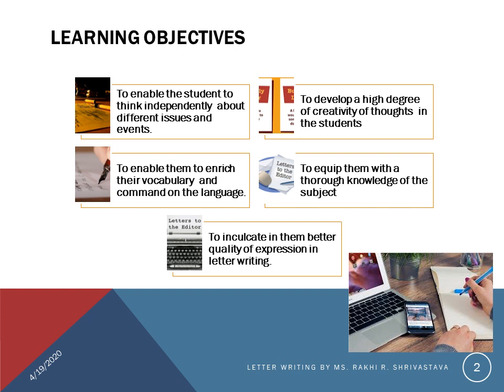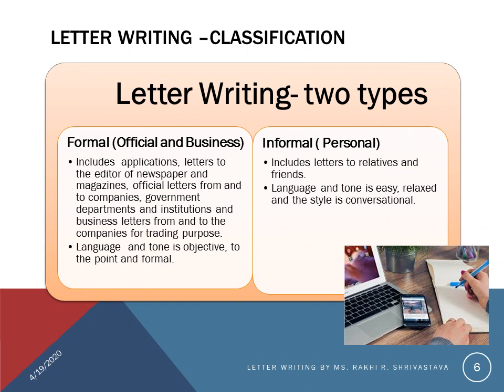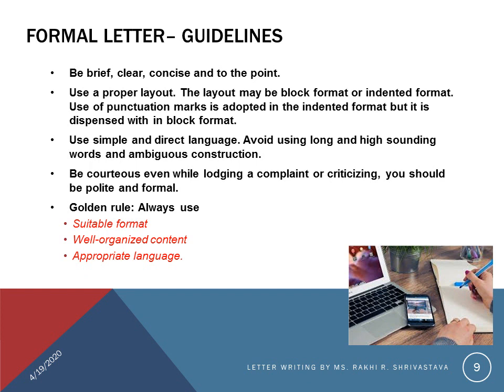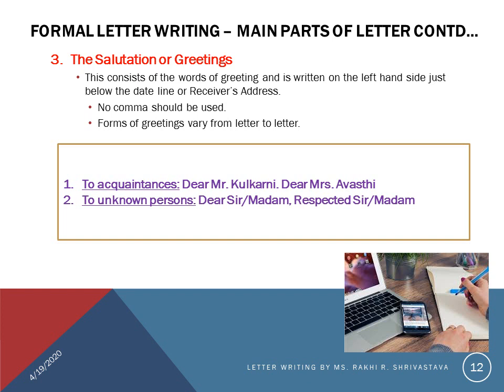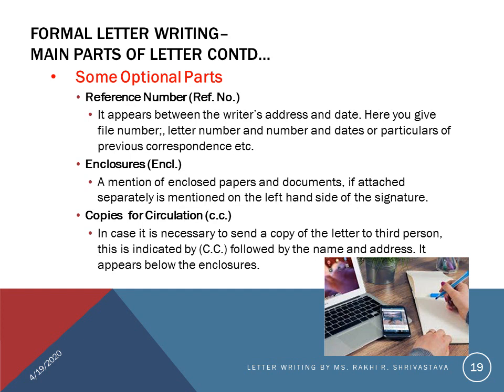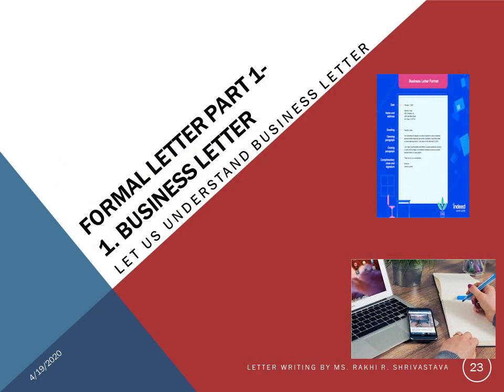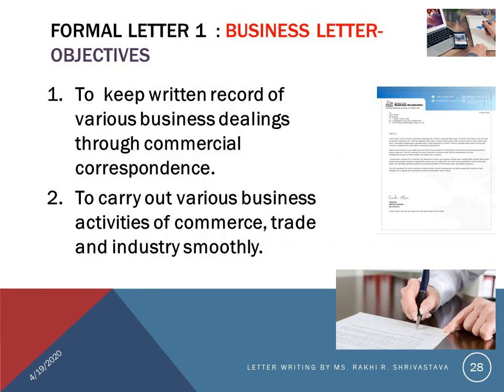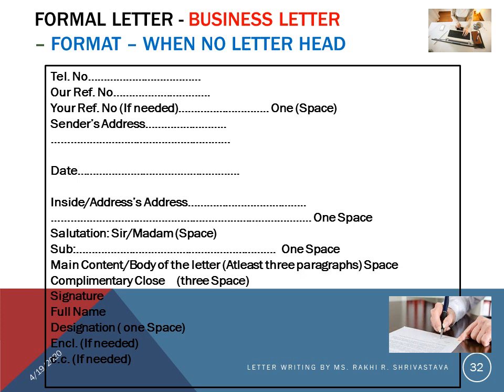Formal Letter Writing |Business Letter|Part 1| Class XII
Hello students! This is  a video lecture on Business Letters. I hope it helps you :). Good Luck!